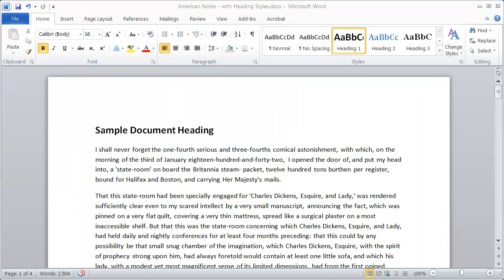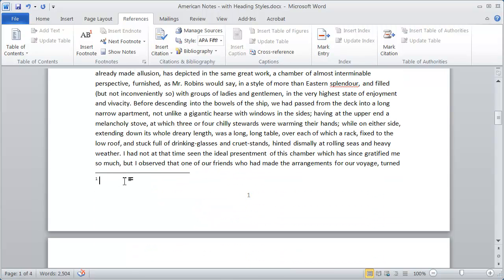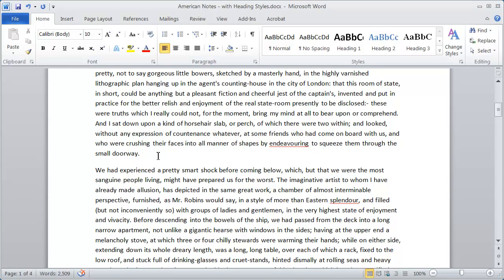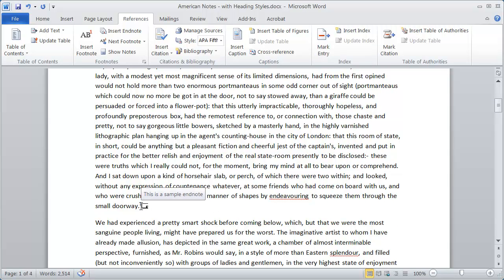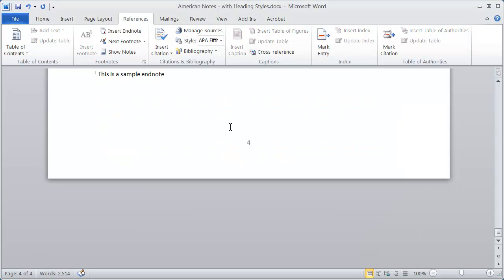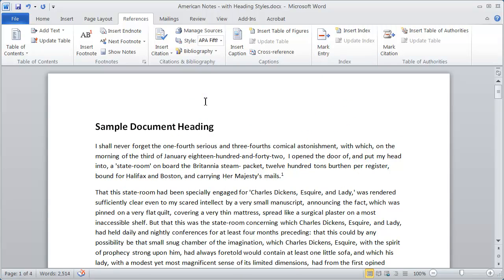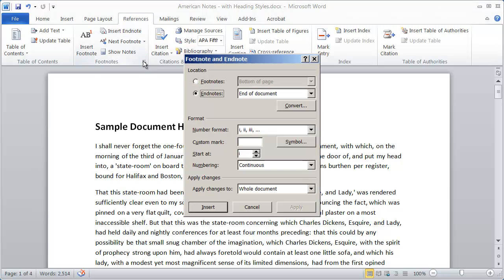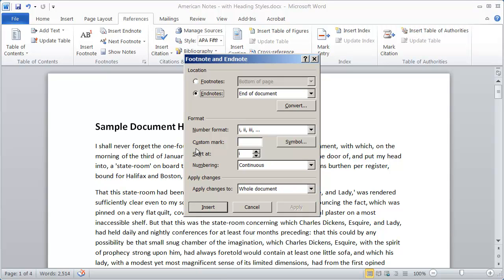Footnotes and Endnotes In Word 2010